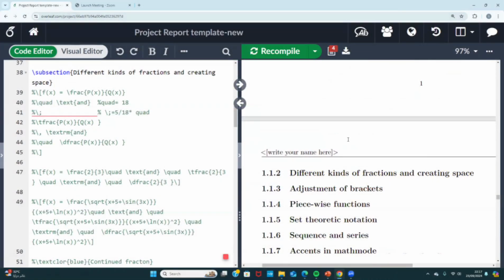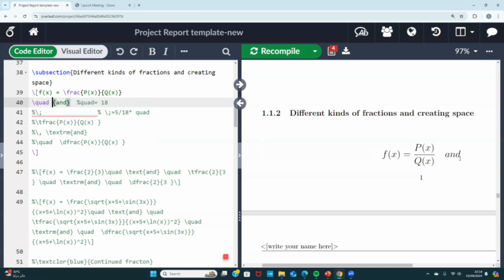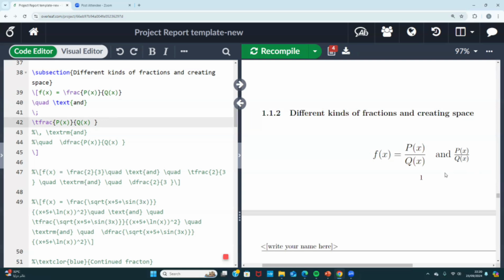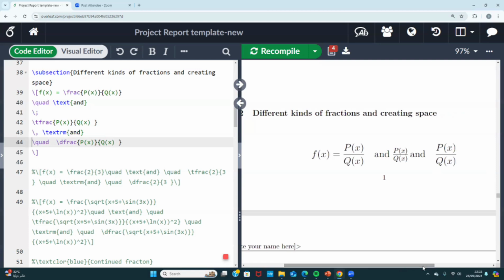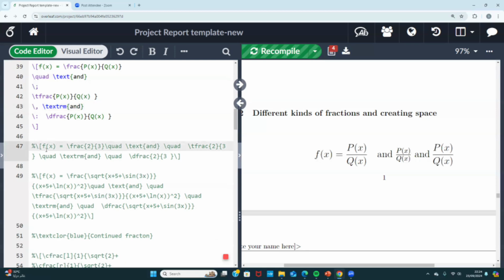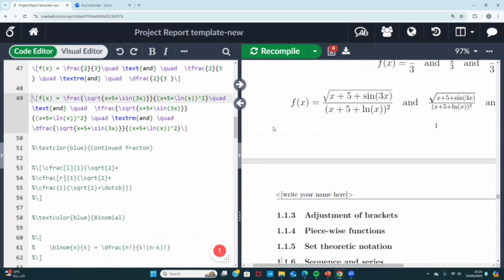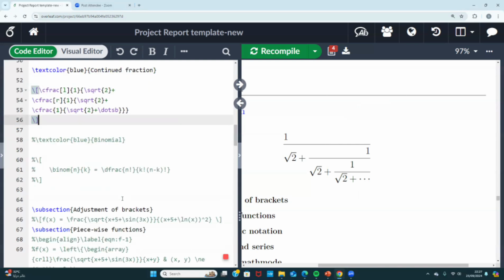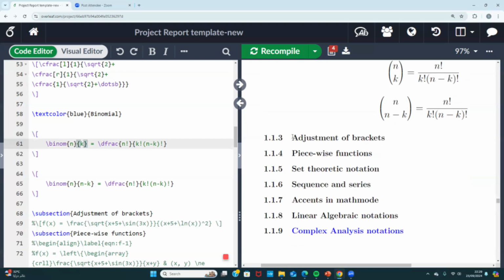SHORT LATEX TRAINING/Different kinds of fractions and creating spaces in @Latex /@Overleaf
Overleaf is the collaborative LaTeX editor that anyone can use.  You can Sign up for free